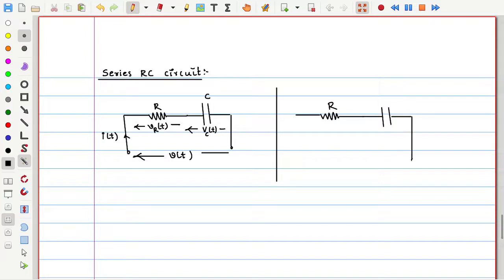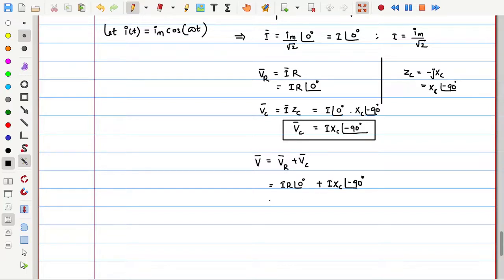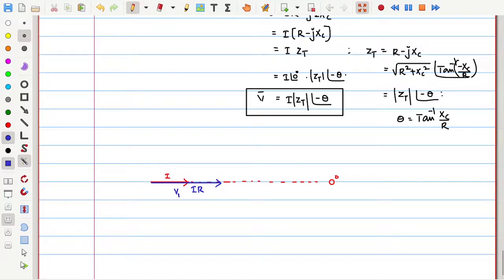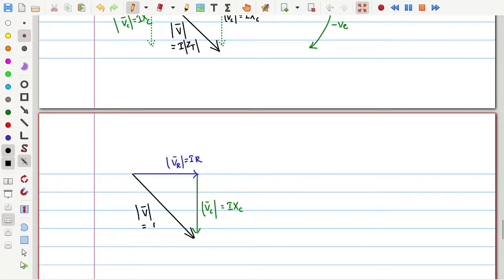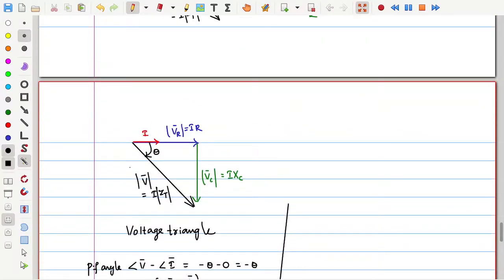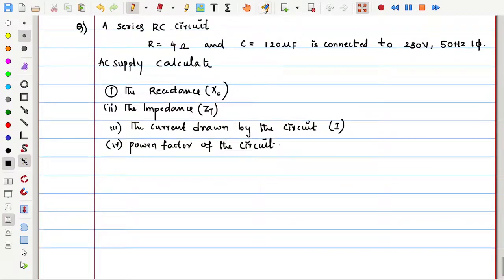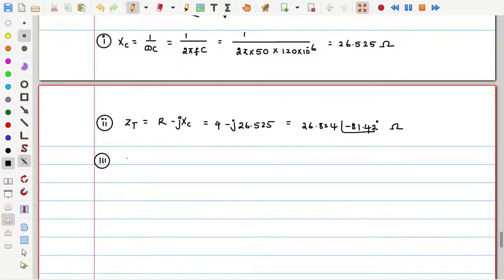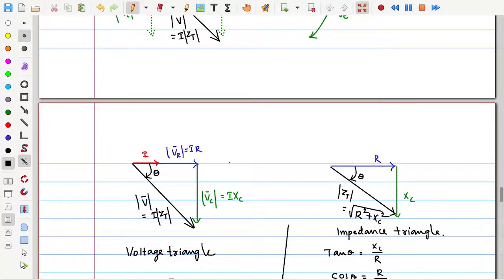L30_2Series RC circuit